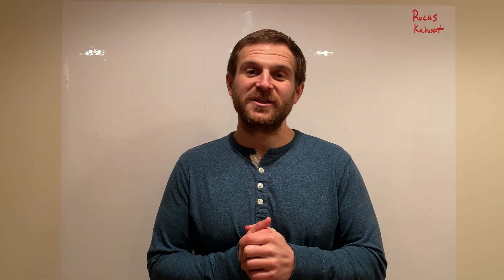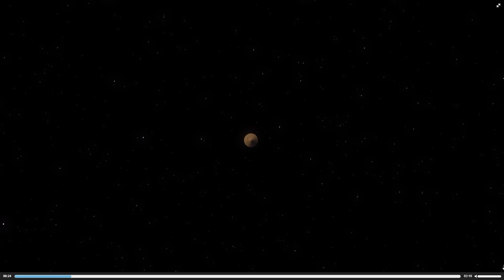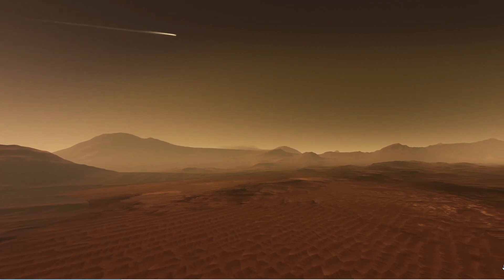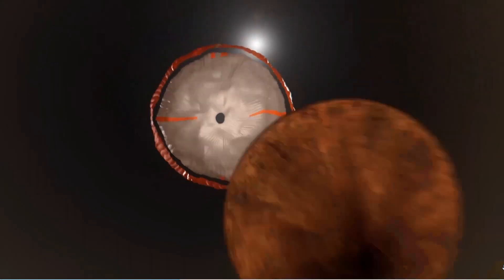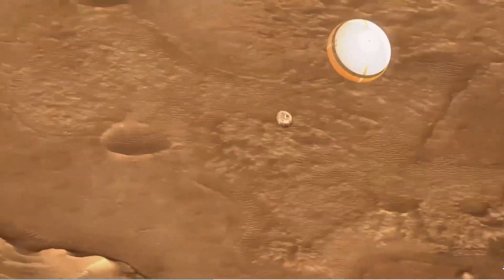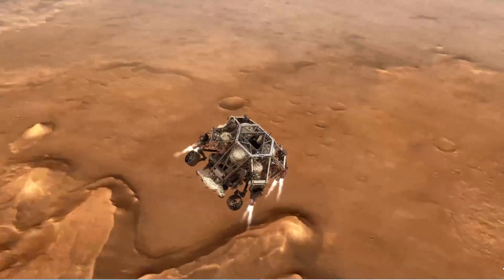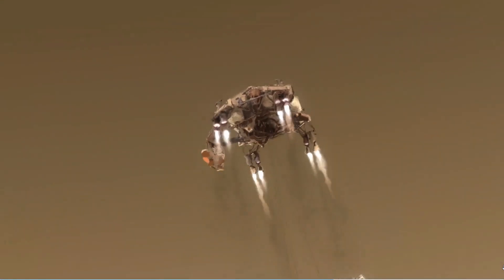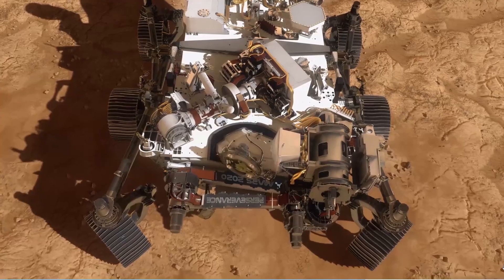7 Minutes of Terror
The mars rovers' entry, descent and landing is known to Nasa and JPL as the 7 minutes of terror. For good reason!